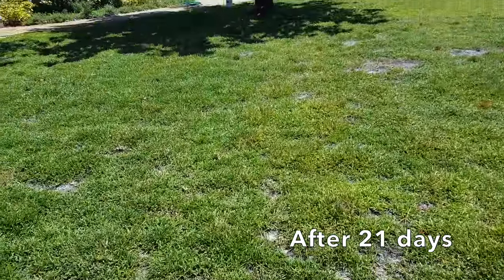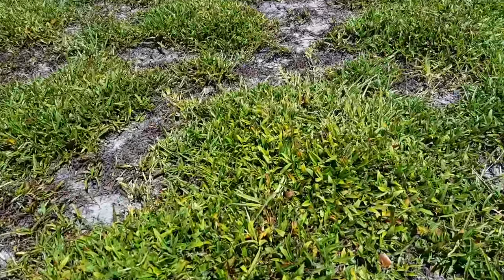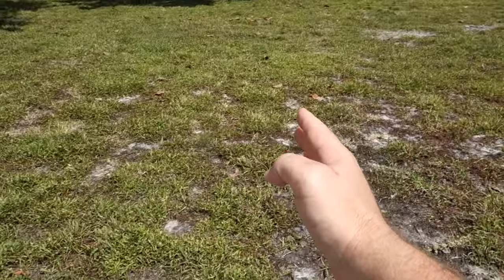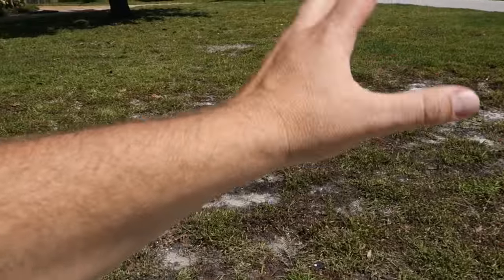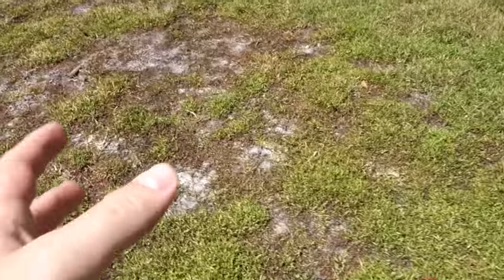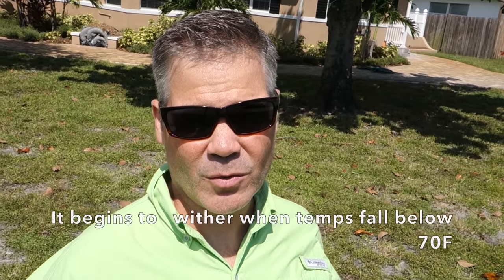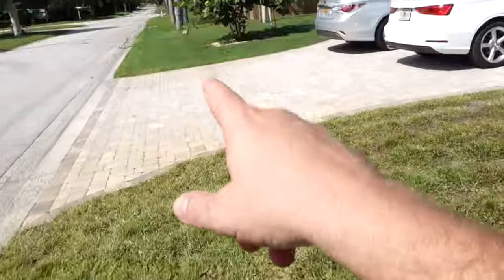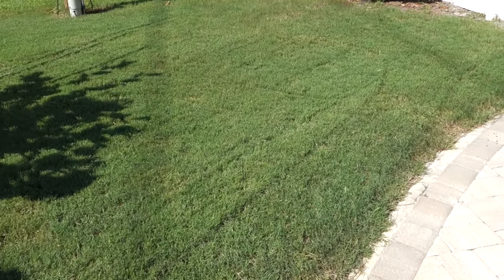St Augustine Plugs Update - Spraying Angry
St Augustinegrass plug grow update. + new direction - thrower down yo. I'll burn you is a true statement I made several times while spraying this doveweed scourge..., it's ok to spray angry, and get nasty, nasty I tell ya.

At the end of the vid I show a quick update of Bermuda Frankenlawn after getting iron app, here is the original video